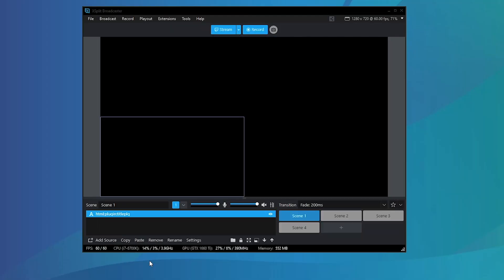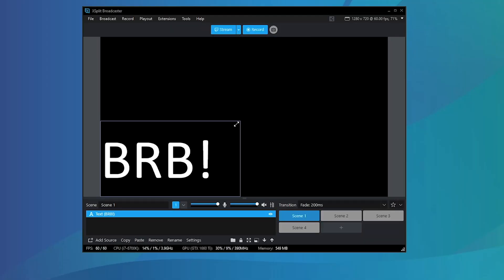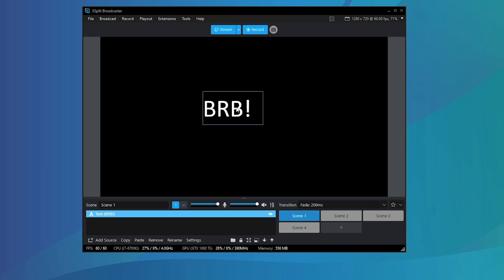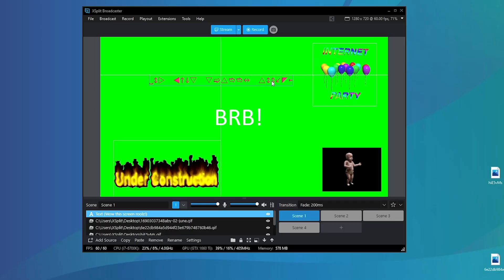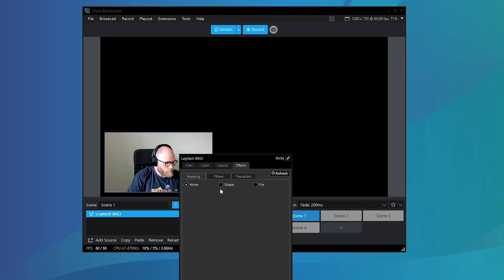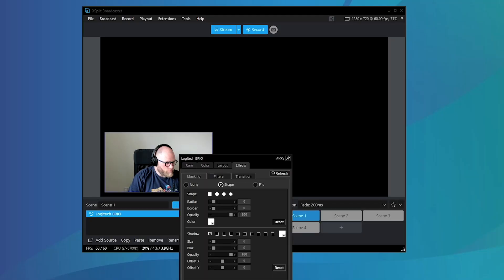What Overlays do you NEED?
In Today's video, Chris Slight discusses what overlays every streamer does and doesn't need to have a high quality live stream.

Intro 00:00
Starting Soon Scene 00:33
Ending Scene 01:56
Camera 03:52
Alerts? 04:28